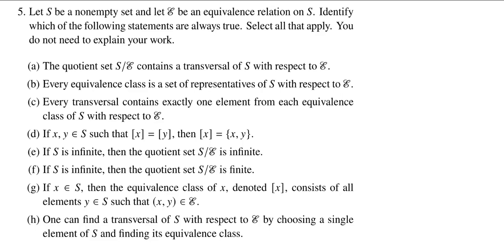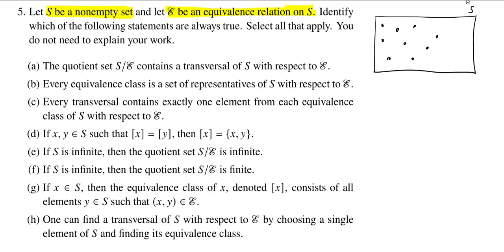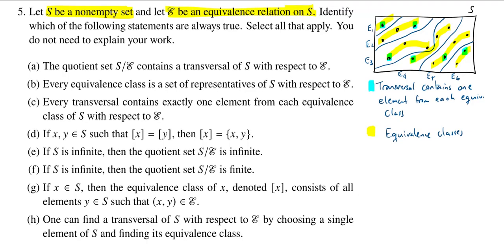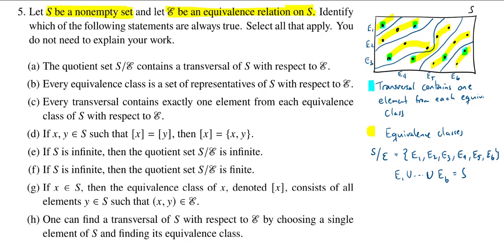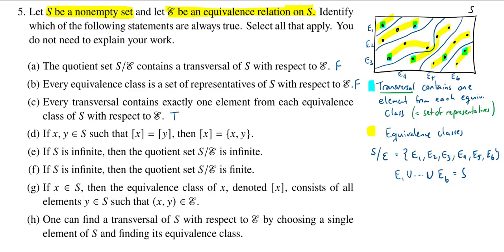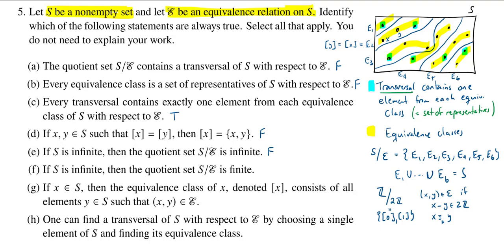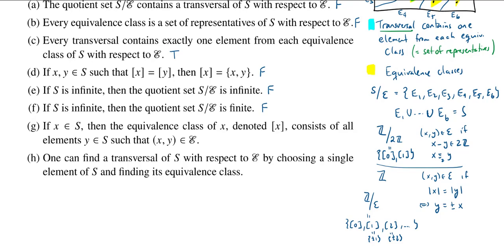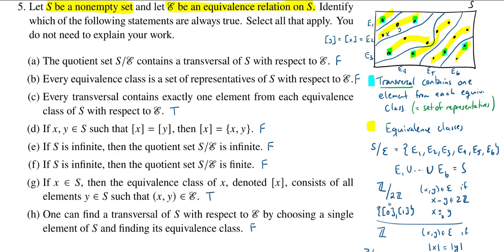Debunking Some Misconceptions about Equivalence Relations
We review the notions of equivalence relations, partitions, transversals (and sets of representatives), equivalence classes, and quotient sets. We then evaluate several statements, some of which are true, but many of which are authentic incorrect student assertions.